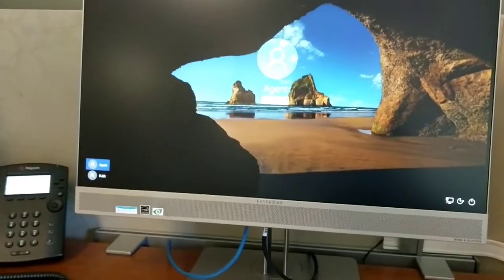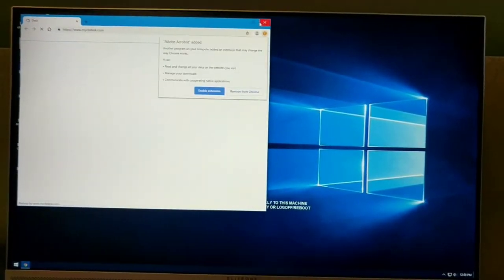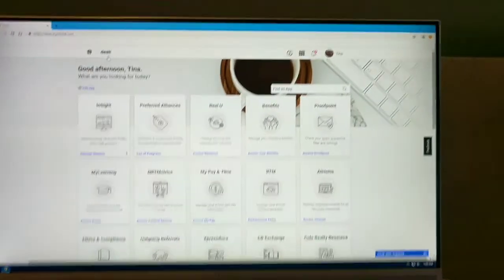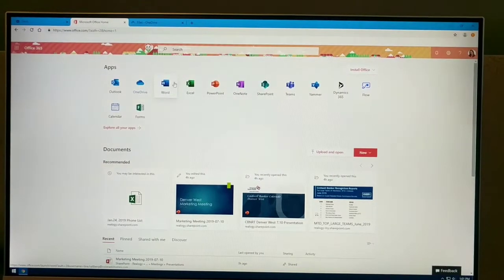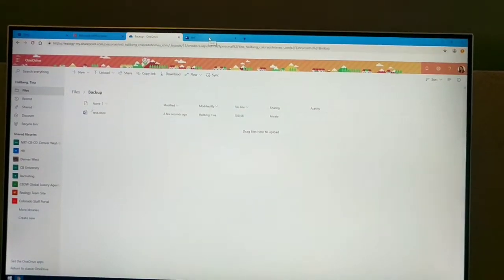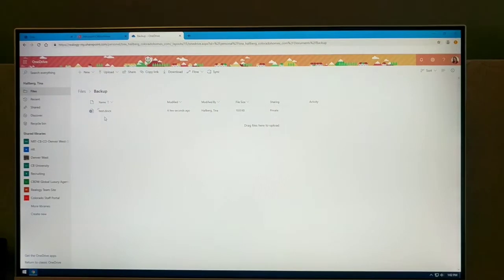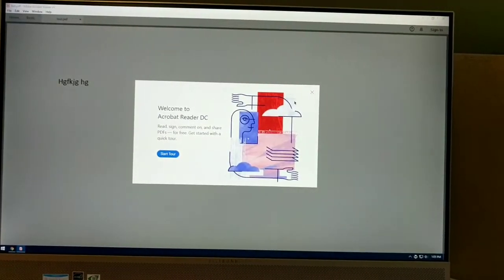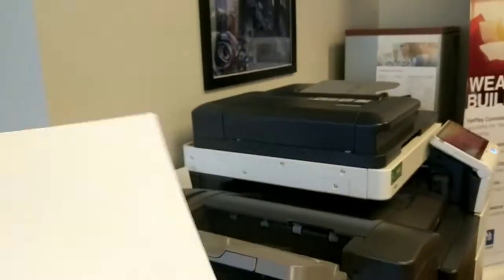New Resource Computers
Learn how to use your resources!